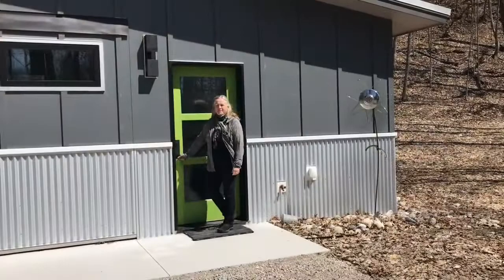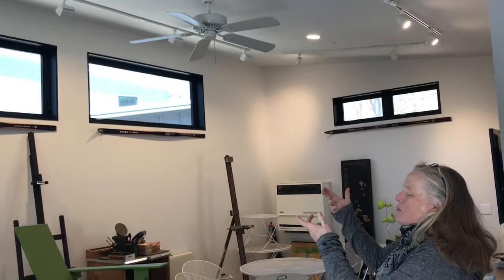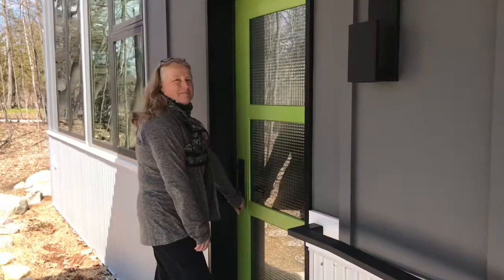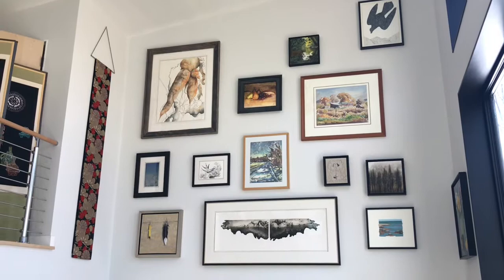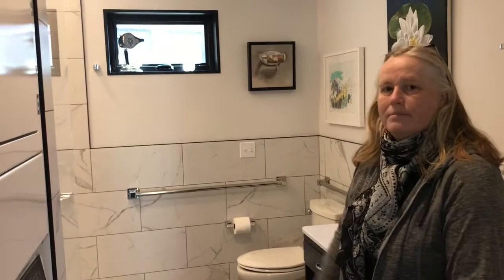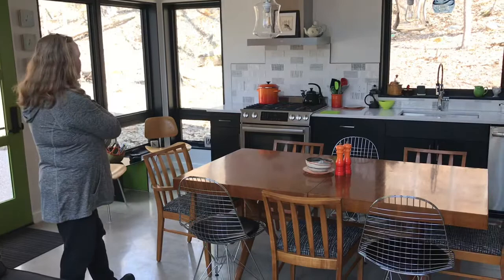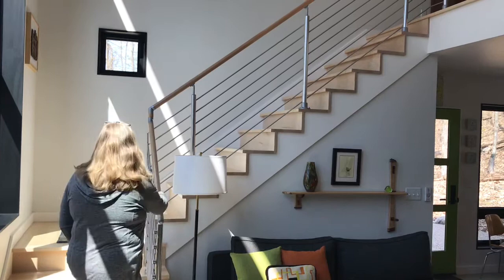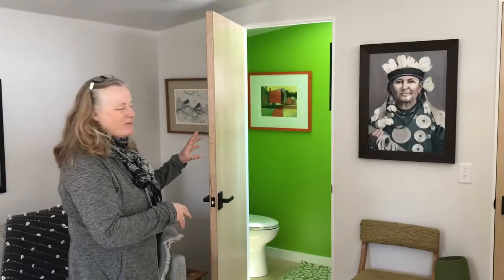Good Hart Artist Residency Tour